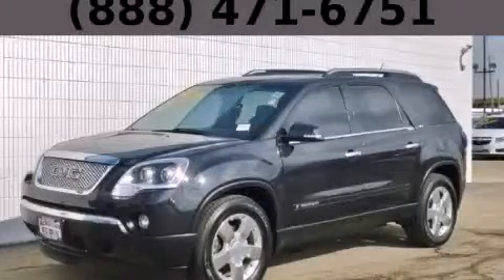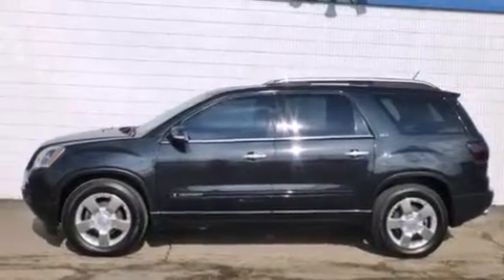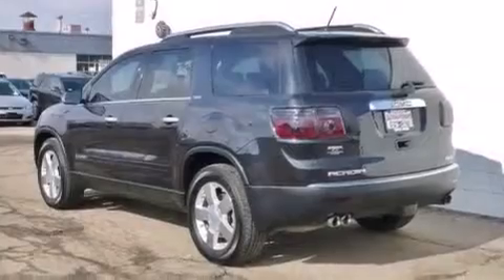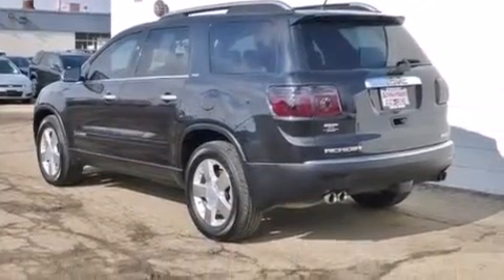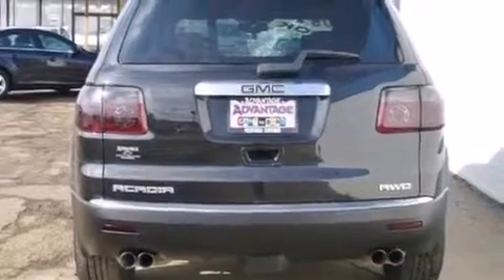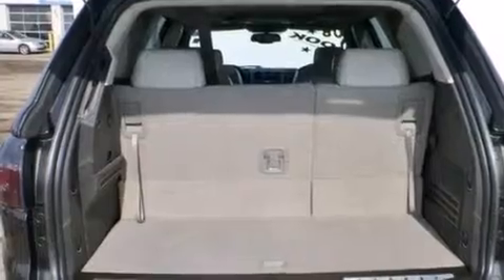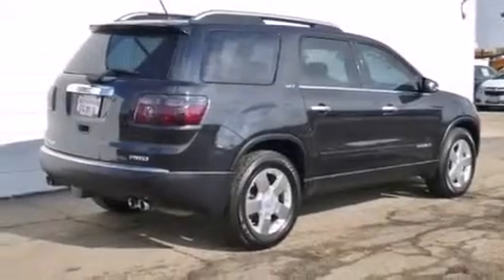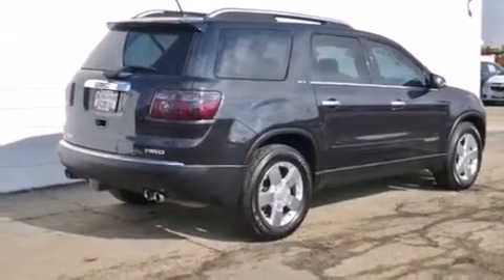2008 GMC Acadia Chicago IL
Year : 2008
 Make : GMC
 Model : Acadia
 Engine : 3.6L VVT V6 MPFI Engine

 Exterior : Black
 Miles : 114,696

 115 W South Frontage Rd.

 Preowned 2008 GMC Acadia  Bolingbrook IL